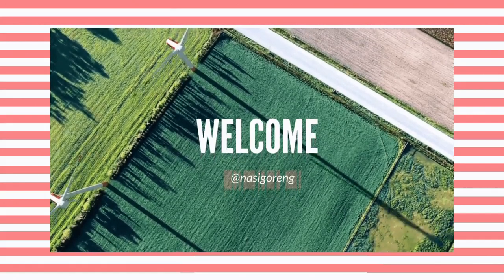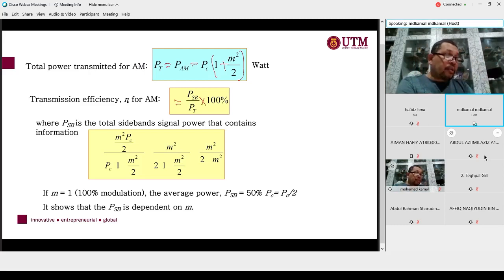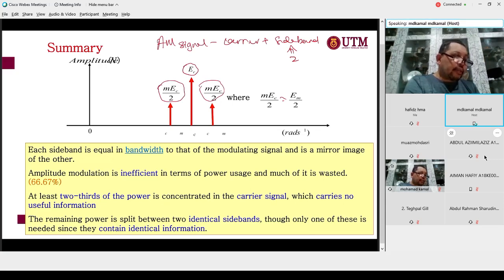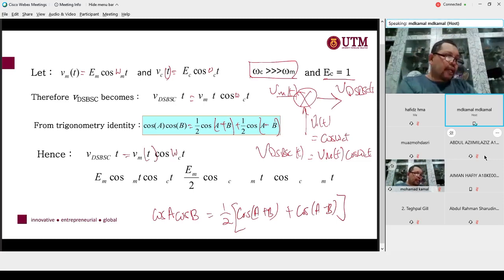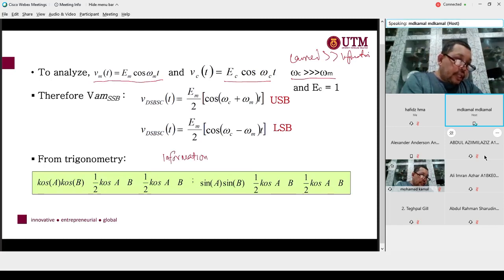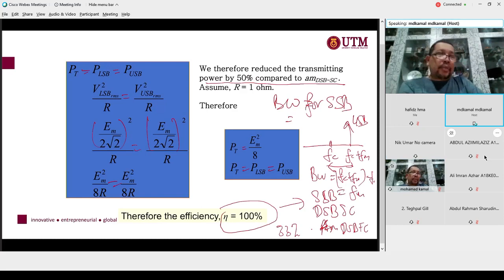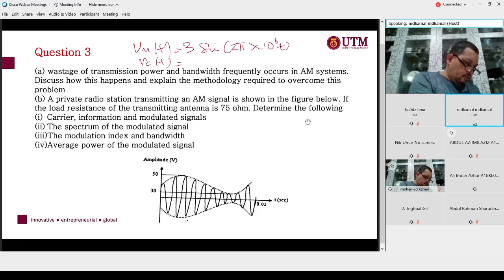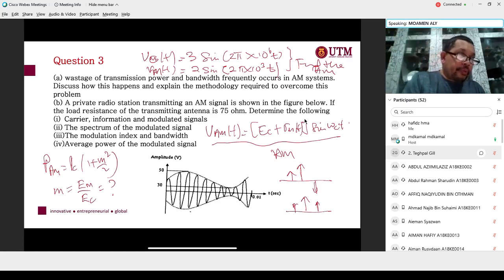SKEE 3533|| Power in Amplitude Modulation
This for revision only